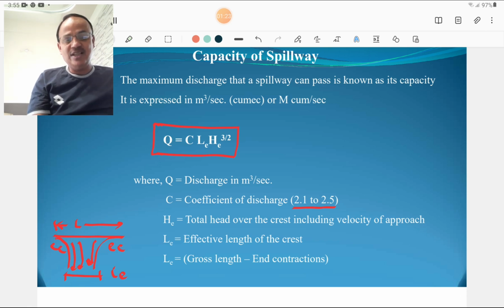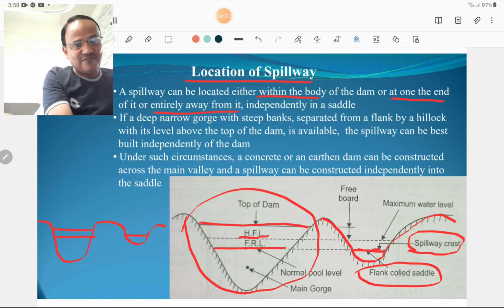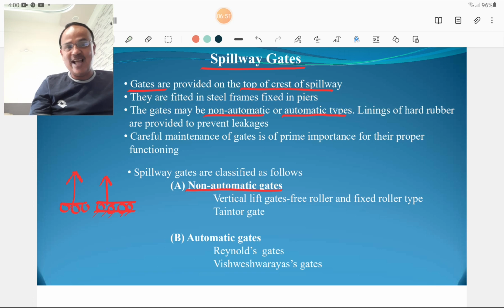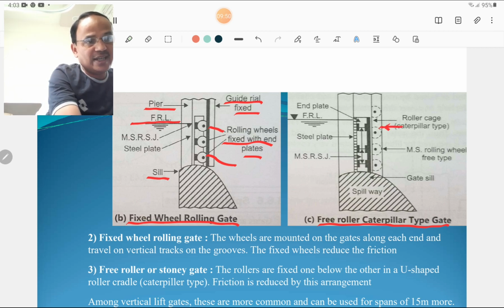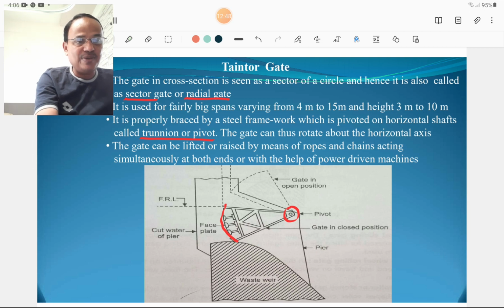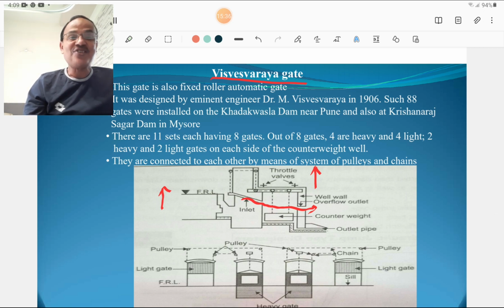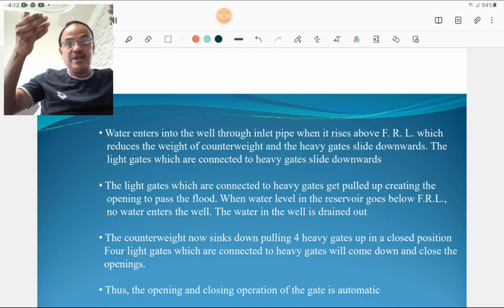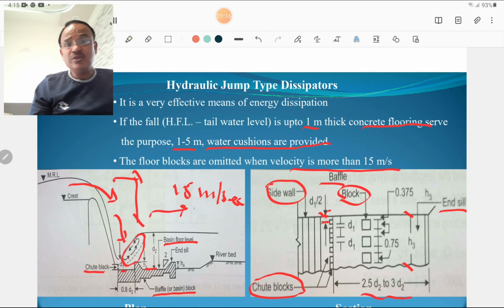LECTURE 6 PART II#IRRIGATION ENGINEERING#CAPACITY LOCATION& TYPES OF SPILLWAY GATES#MPSC MESMAINS#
LECTURE 6 PART II#IRRIGATION ENGINEERING#CAPACITY LOCATION& TYPES OF SPILLWAY GATES#MPSC MES MAINS#

Today I am going to deliver my lecture number 6 part 2 on Irrigation Engineering which deals with the capacity and location of the spillway and also deals with types of spillway gates important for the Irrigation Engineering..
The spillway gates are specially non-automatic and automatic type of gates. Vertical lift gates, radial gates, Reynold gates and Visvesvaraya gates are some of the important gates asked in various types of competitive examinations.

 इरिगेशन इंजिनिअरिंग या विषयावरील SPILLWAY LOCATION, CAPACITY, SPILLWAY GATES याची माहिती आपणासमोर सादर करणार आहे. सदरील माहिती महाराष्ट्र लोकसेवा आयोगाच्या इंजिनिअरिंग सेवा परीक्षेसाठी निश्‍चितच उपयोगी ठरू शकेल...

तरी सर्वांनी माझे चॅनल सबस्क्राईब करावे ही नम्र विनंती जेणेकरून स्थापत्य अभियांत्रिकी विषयावरील माहिती आपणास साध्या व सोप्या भाषेत कळू शकेल.

एस. के.सिव्हिल इंजिनिअरिंग अकॅडमी, इंद्रधनु ,सोलापुर.